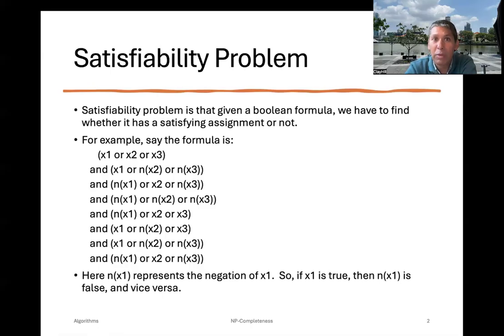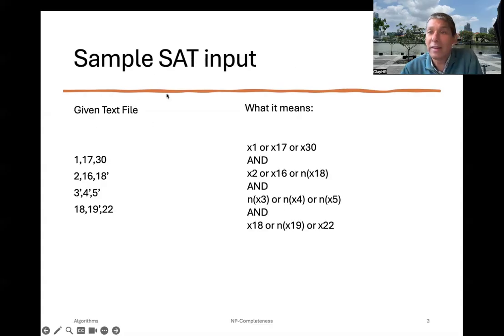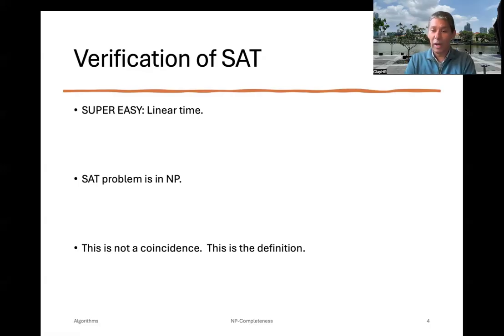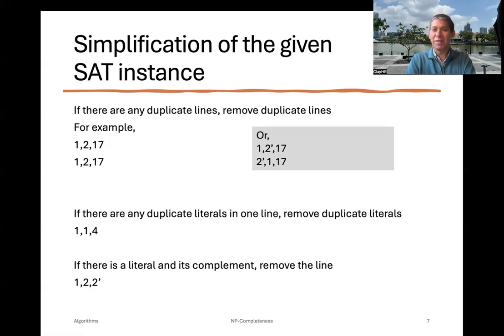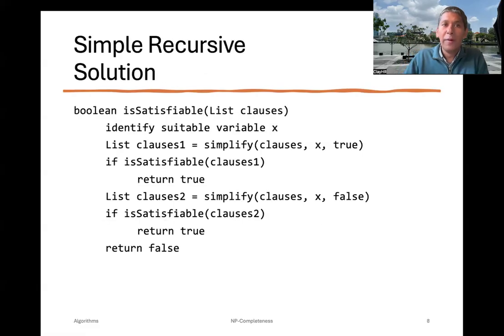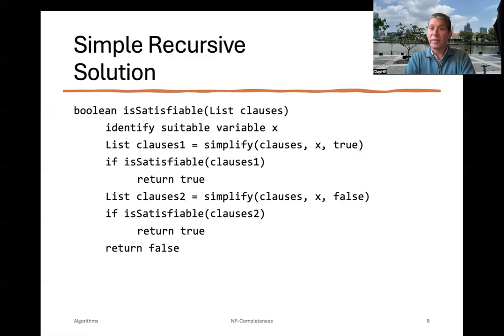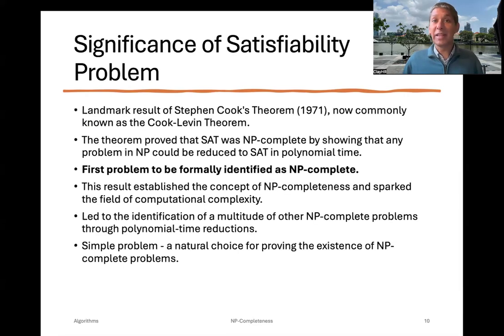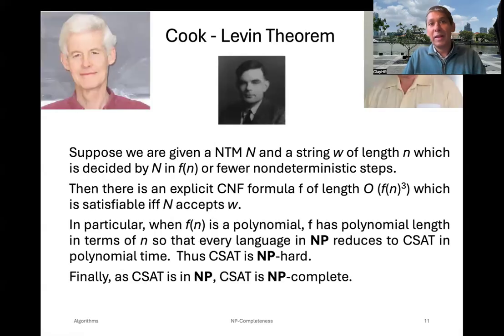Boolean Satisfiability - Original NP Complete Problem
Cook Levin Theorem